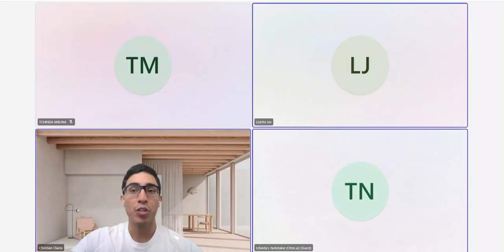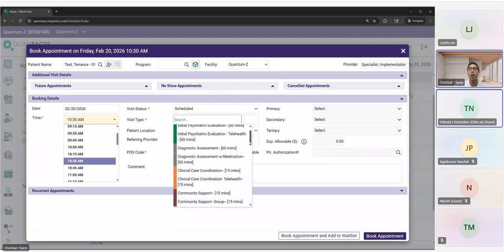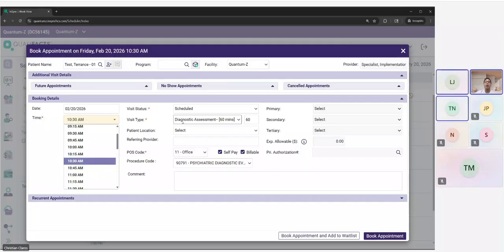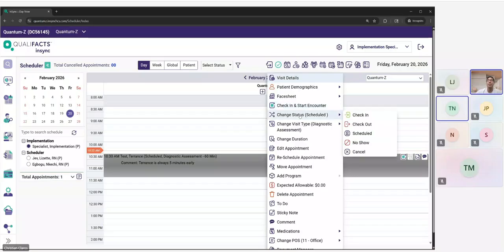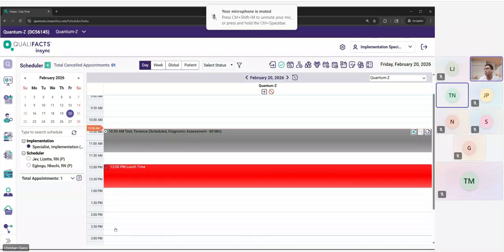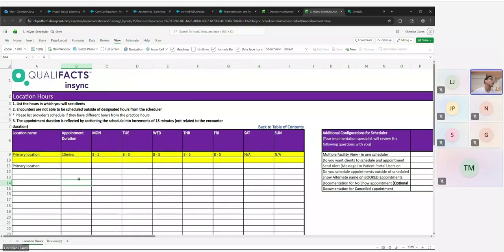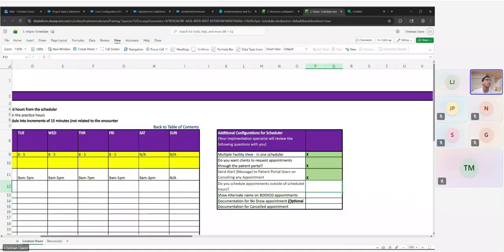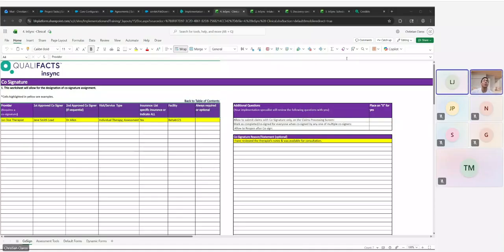DAY 2 INSYNC SCHEDULER